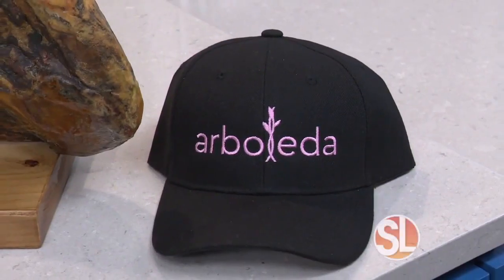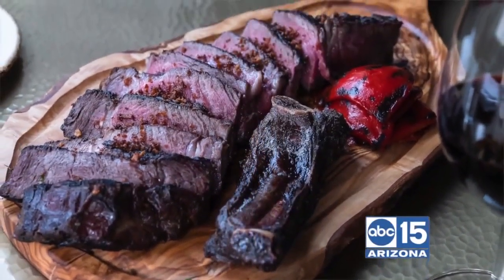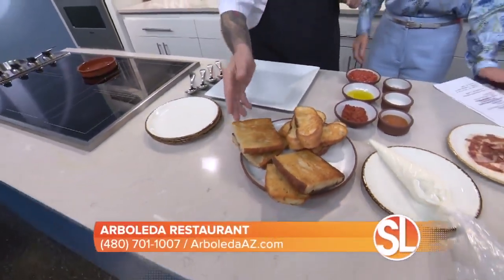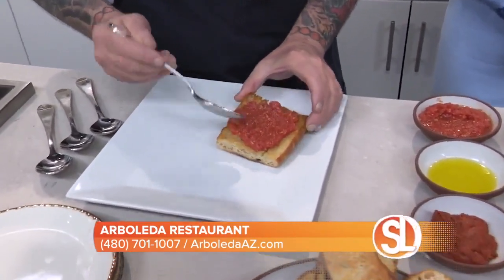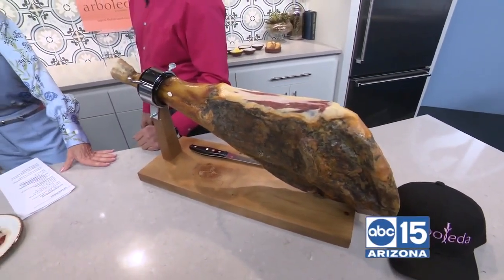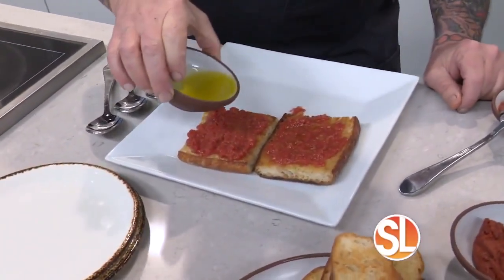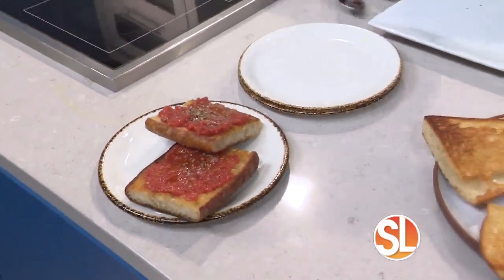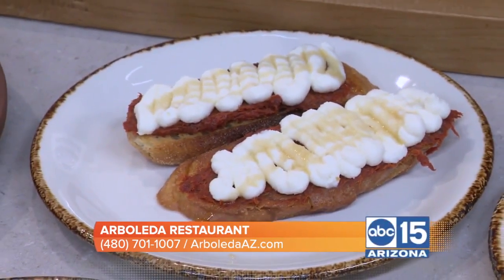Arboleda Restaurant serving up delicious Mediterranean cuisine at the Scottsdale Quarter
((SL Advertiser)) Arboleda Restaurant is serving up delicious Mediterranean cuisine at the Scottsdale Quarter!